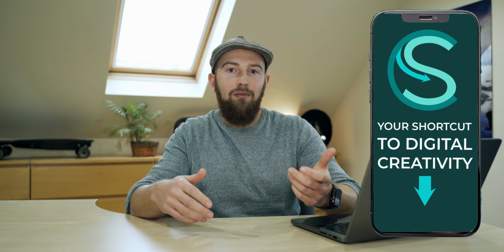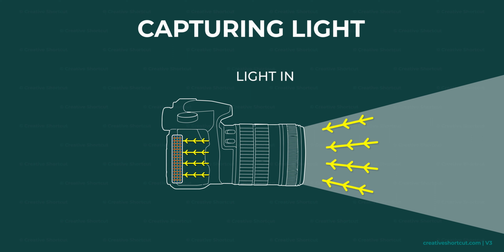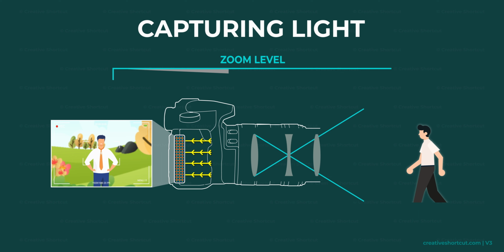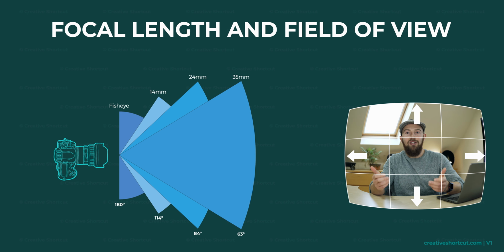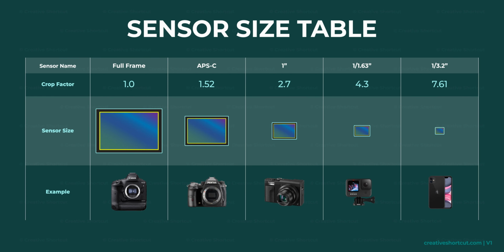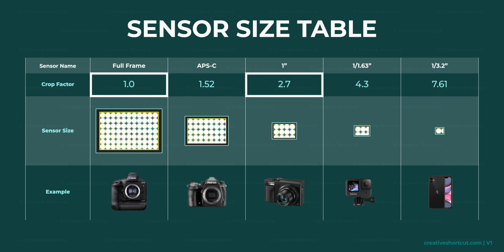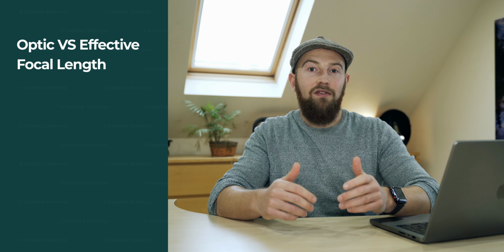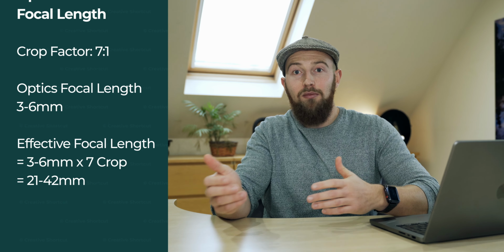Mobile Vs Mirrorless: Is the upgrade worth it?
In this tutorial you will learn the MAJOR difference between full frame mirrorless and phone cameras that means they will never compete in side by side comparisons.

Both phone cameras and dedicated cameras have their place. Knowing their differences will allow you to choose which is best for your needs. Cost, Advantages, Disadvantages are all discussed as well as in depth animations and a summary of how the sensors and optics of phone cameras are fundamentally different.

Chapters:
00:00 Two Reasons Phones Can't Catch Up With DSLR
00:14 How Light Is Captured By A Camera
00:24 Focal Length Explained
00:30 Field Of View Explained
00:44 Sensor Size & Crop Factor
01:05 Phone Cameras + ULTRA-WIDE Lenses - The Implications
01:43 Why Future Phone Cameras Still Can't Beat Mirrorless
02:00 Why You Look Fatter On A Phone Camera
02:10 Full Frame Advantages
02:32 Why You Shouldn't Upgrade...